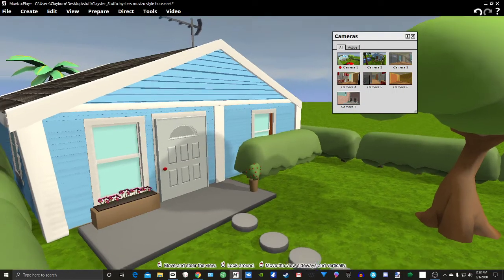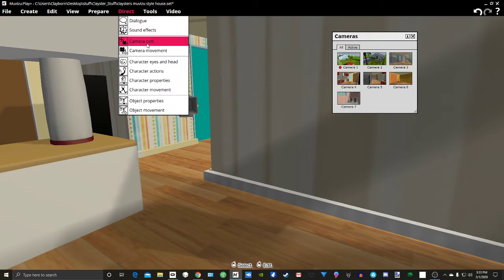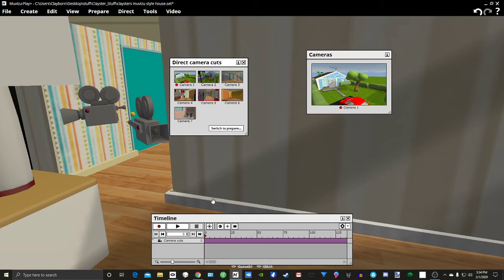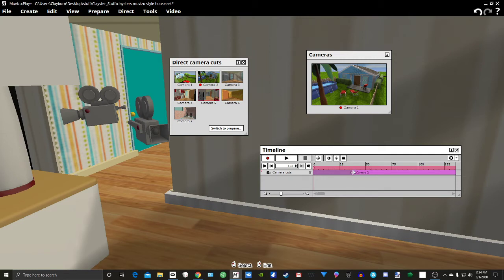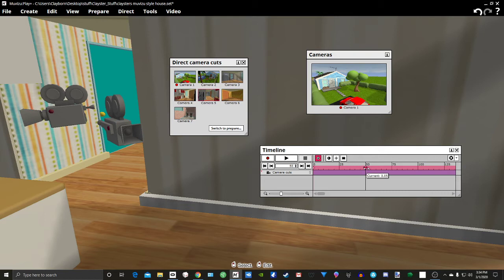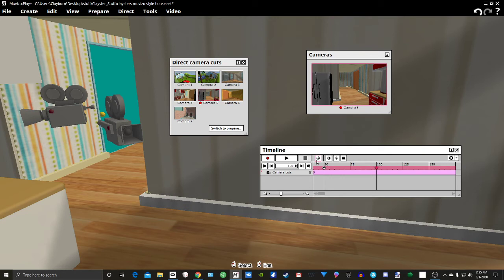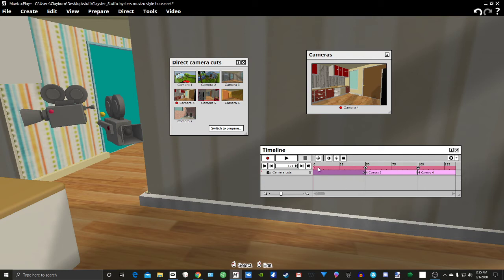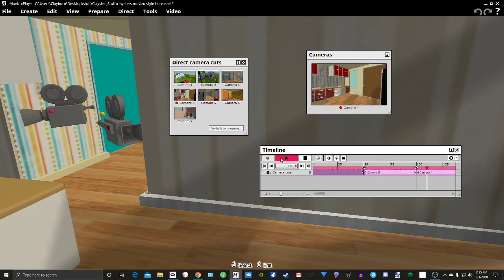Quick Camera cut tutorial for Muvizu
This video was to help a fellow muvizuer  on the muvizu forum for camera cuts